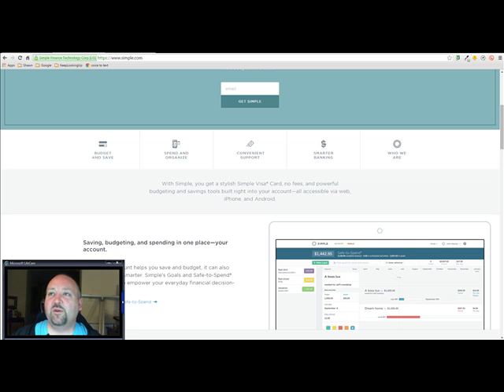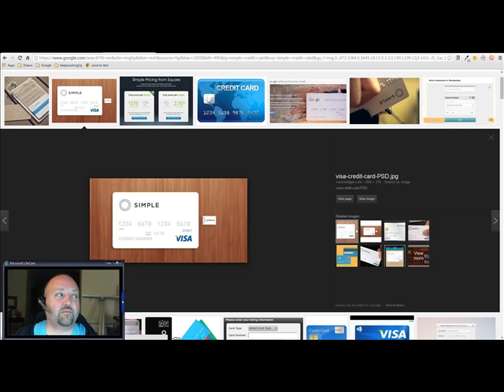best online bank simple bank - simple bank review: minimalist online bank done right?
best online bank simple bank - Best online bank simple bank Video Download 3GP, MP4, HD MP4, And Watch best online bank simple bank Video

How to Open a Bank Account Online

Cit bank online savings account reviews - Start making your own internet bussines today

Ally bank online savings account review 2017: fees, APR/APY interest rates/high yields
How to make online bank account Video Download 3GP, MP4, HD MP4, And Watch how to make online bank account Video

4 days ago - Filling Form; Procedure to fill form; How to Open Online SBI account  How to open online bank account
How does simple bank make money
Simple bank account program in java
Bank of Internet was our pick for the best online bank, in part, because of its checking account's combo of rewards and interest Online bank savings account rates,document about online bank savings account rates,download an entire online bank savings account rates document onto your computer

 bank online set up a bank account usbank.

simple bank review: 3 things about simple's online bank - angelkings.
How to Open a Bank Account Online Instantly
The Pros of Having an Ally Online Savings Account Ally Bank Online Savings Account Review | Ally Savings Rate 2017  HOW TO MAKE ONLINE BANK ACCOUNT PAYZA URDU HINDI 2017

How to open online sbi account Video Download 3GP, MP4, HD MP4, And Watch how to open online sbi account Video
How to open online bank account [CONTINUE]

 MONEY found the best online banks, Bank of the Internet and Ally Bank
How To Open Online Bank Account in SBI-Axis,HDFC,ICICI,BOI,PNB,Canara,IDBI,Indian Bank,Syndicate,UCO,UBI,Vijaya,YES,RBL,Karnataka,Induslnd,HSBC,Federal Bank
After winning the title of best online bank in the GOBankingRates Best Banks ranking for 2015, 2016, and 2017, Ally bank finds itself on top yet again for 2018